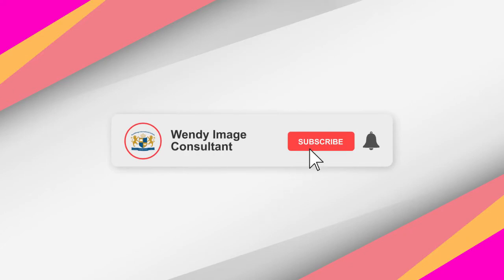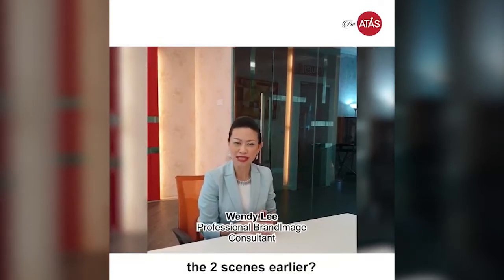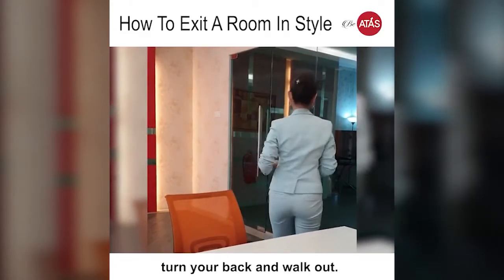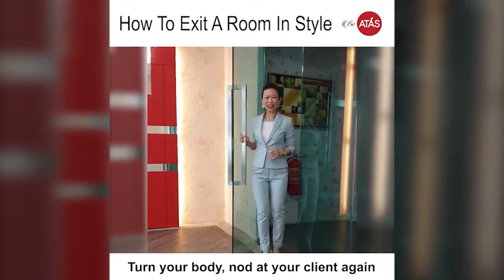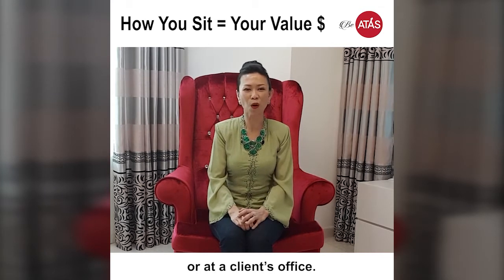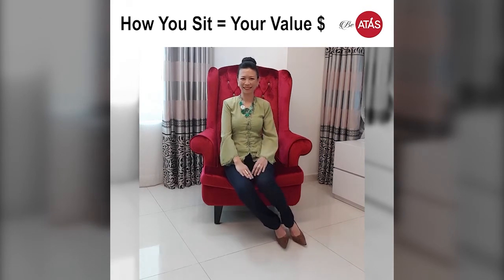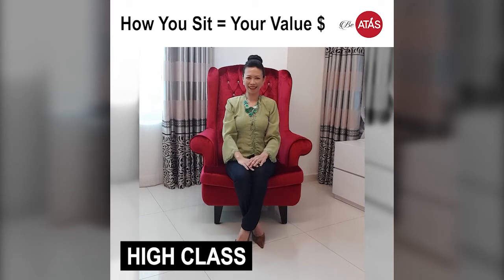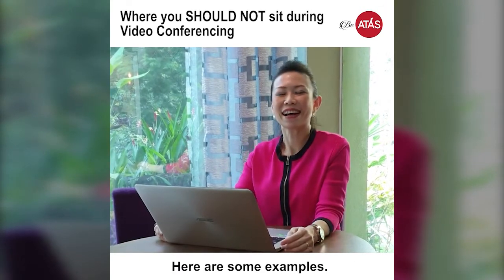Be Atas Compilation (Episode 4 to 6)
How to pick up things with style (Be Atas Series Episode 4)

A Minute A Day - Episode 4
Always pick things up elegantly,
Unless on the floor is money.
You can pretend you did not see,
Or you can do it like me...quietly, but swiftly...😝😝

How to Sneeze in Style (Be Atas Series Episode 5)

A minute a day Atas Series - Epi 5
What you do with your tissue says alot about you...😝
P/s: I went thru A LOT of trouble to get myself to sneeze!!

How you sit = Your Value (Be Atas Series Episode 6)
Want to know whether you are high class or low class? Check your knees😝...
A minute a day Atas Series Epi 6.